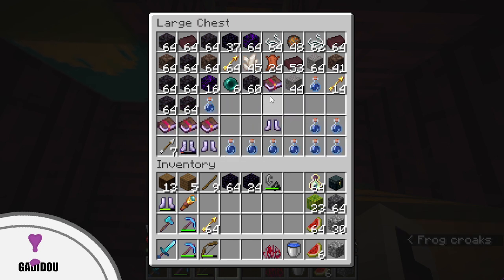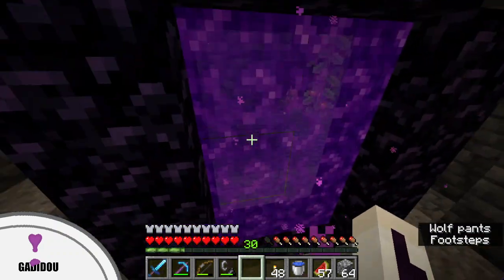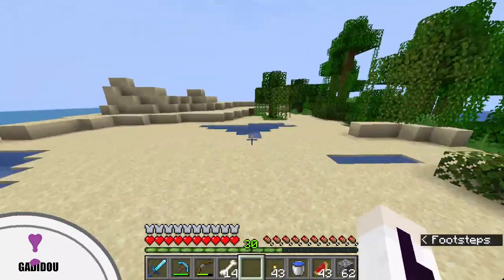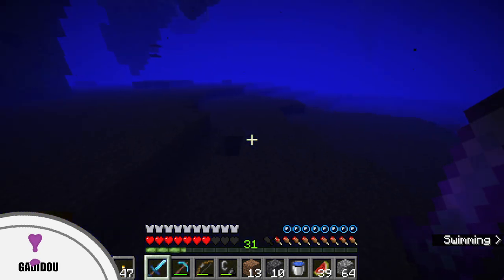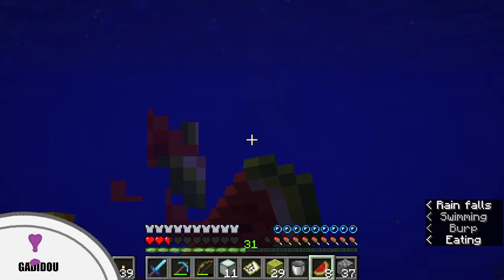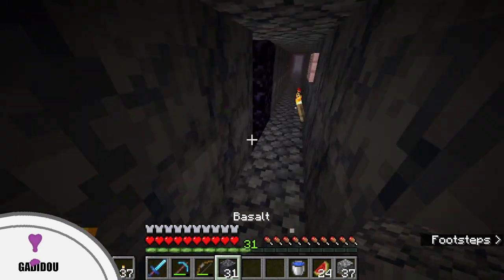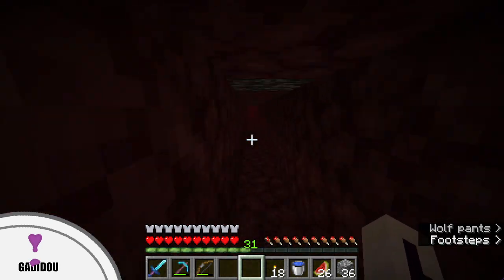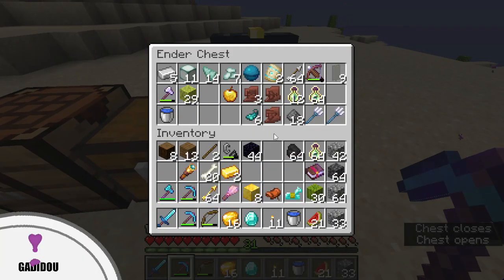Time to bring home the pack!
Minecraft VOD from May 30, 2023.  Part 2 of a 2 part stream.

0:00  Stream Resumes
7:40  Minecraft